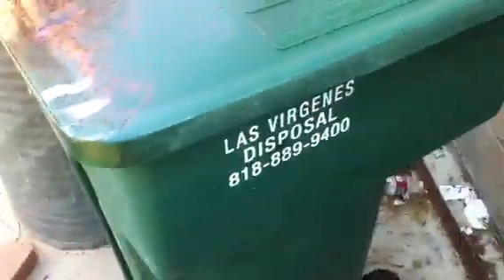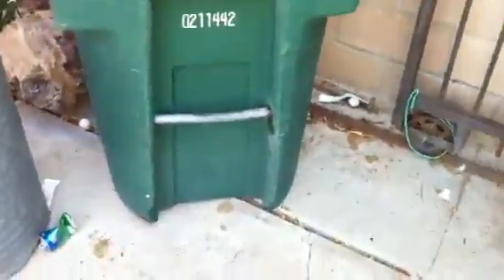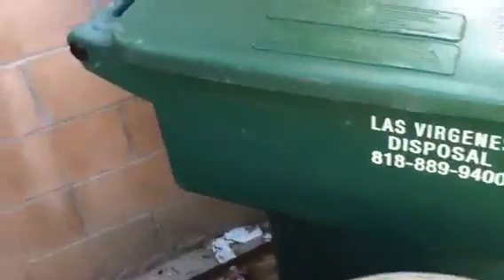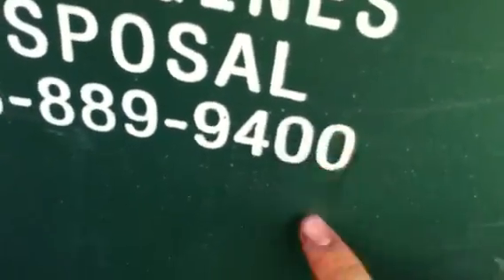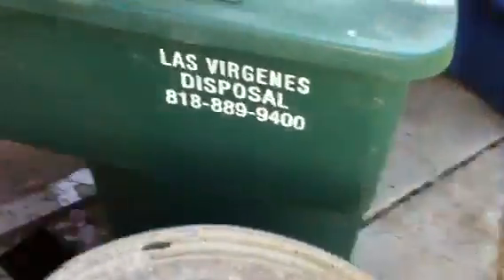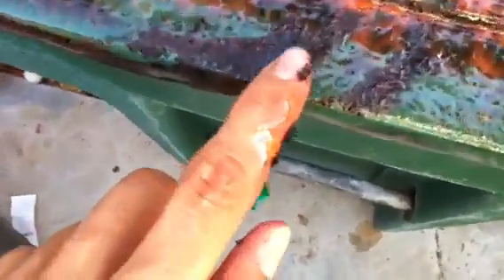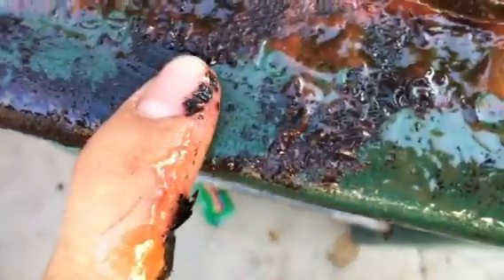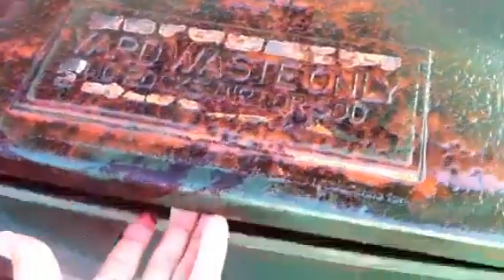Lv toter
a very rare  cart for santa clarita